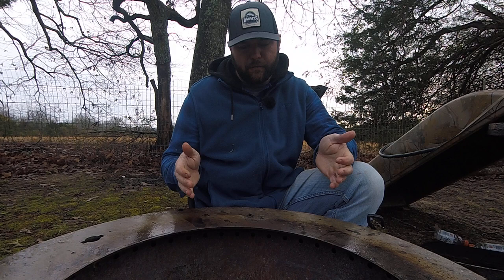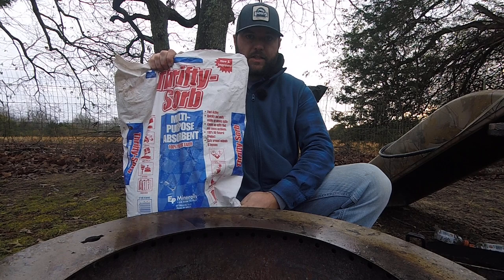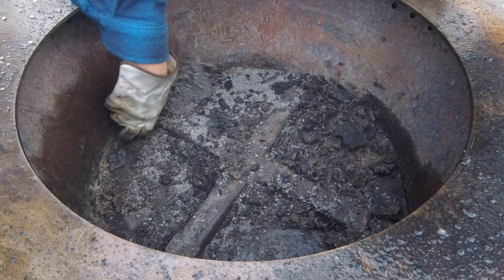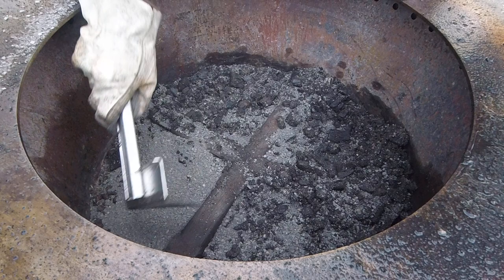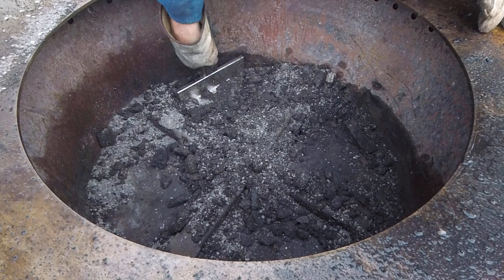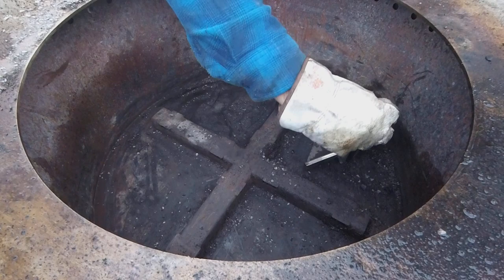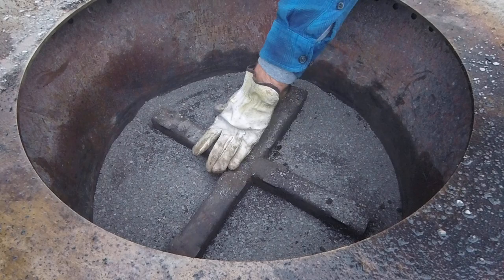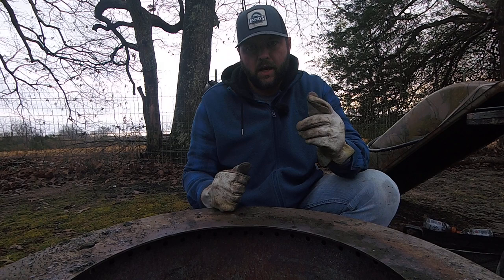How to Clean a Breeo firepit when Ash is Wet!!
In this video I'm showing how I clean ash out of my @breeofirepits  firepit.  I show my trick for the best way if your ash gets wet. Grab some oil dry absorbent, I use thrifty sorb from OReilly. Works really well to collect the moisture and makes it a lot easier to clean up.